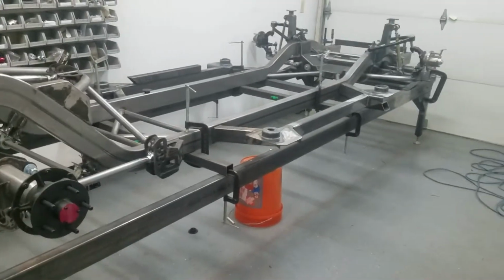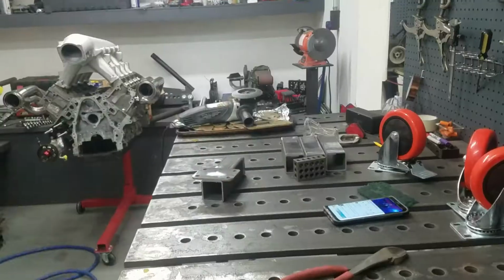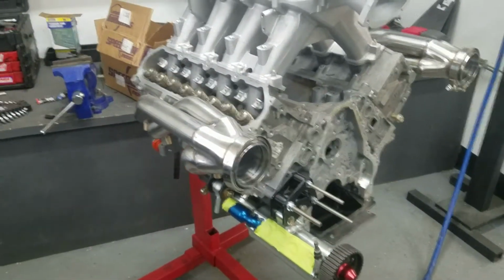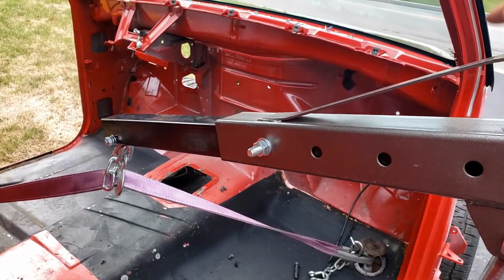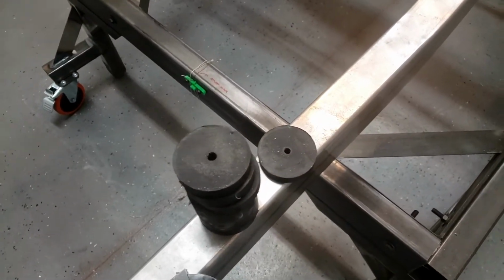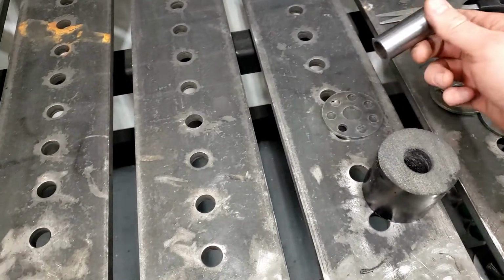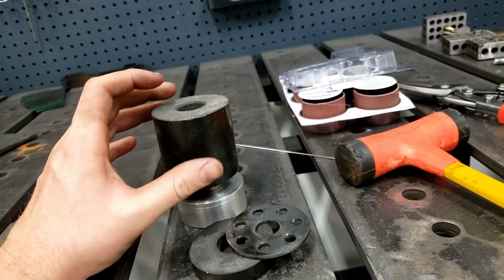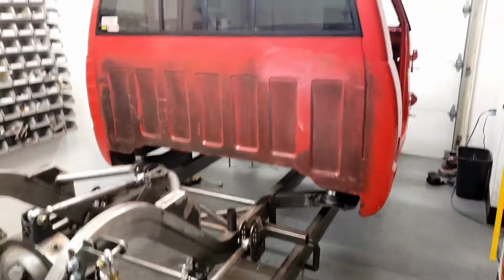Our build gets TWIN TURBOS and the Hi Ram! Getting the cab mounted! C1500R Protouring Build, EP 21,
We got some more kit for the truck. VS Racing Mirror image Ball bearing water cooled 6762 turbos? Check. Holley Hi Ram with PFI? Check. Cab mounted on the chassis? Check.

Things are moving along!